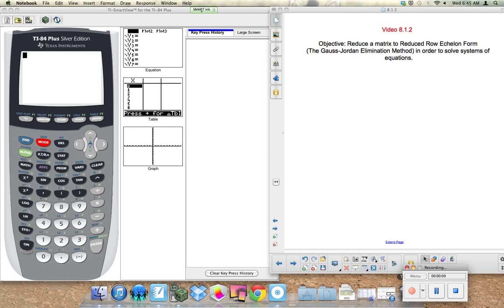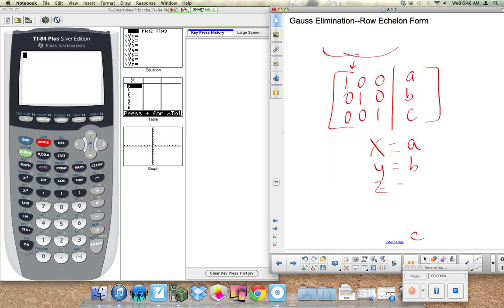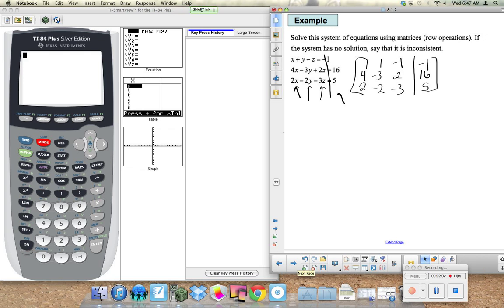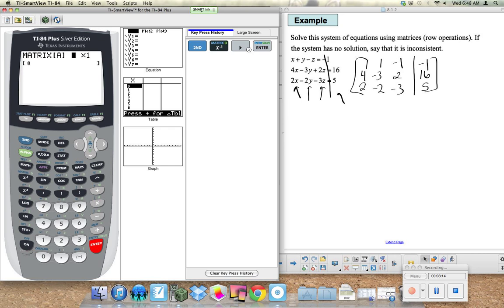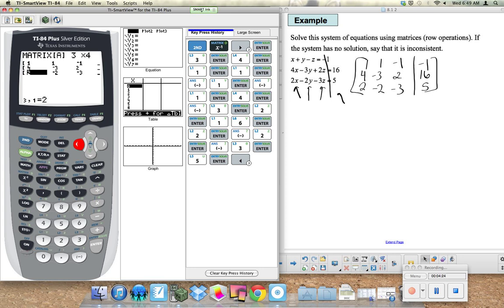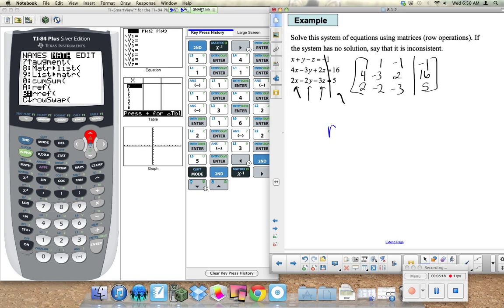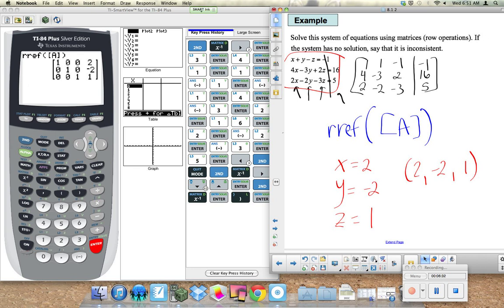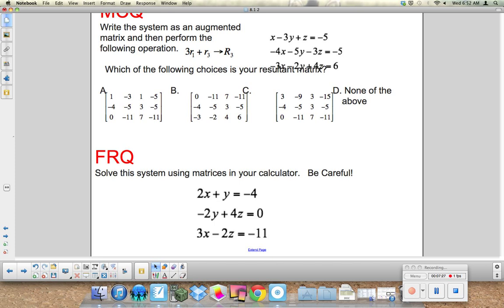HPC 8.1.2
Using a Calculator to solve a system of Equations.